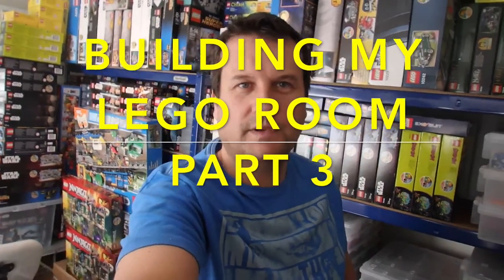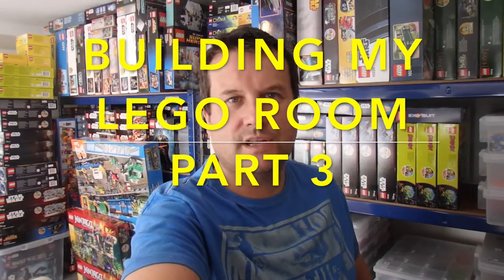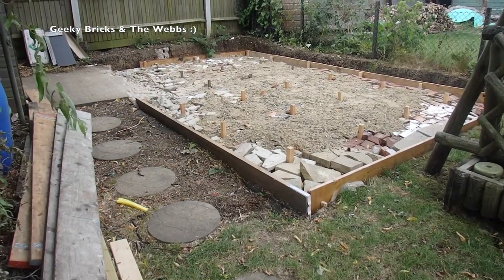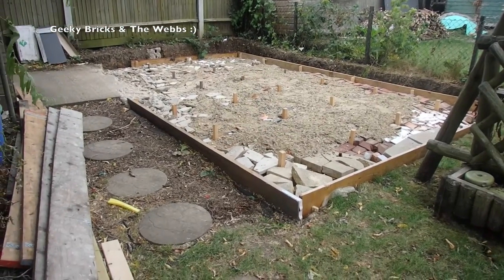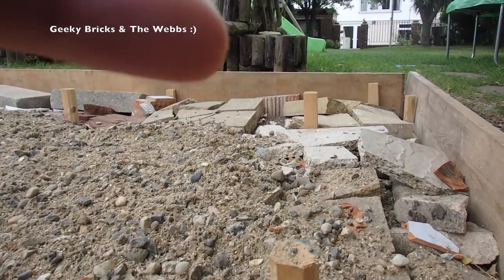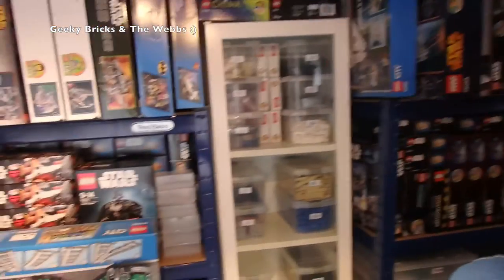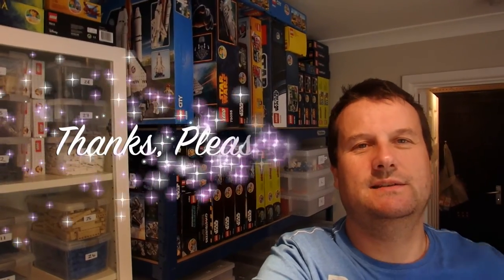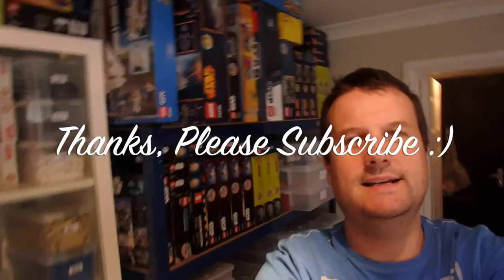Building My Lego Room - week 3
Dave
Geeky Bricks :)